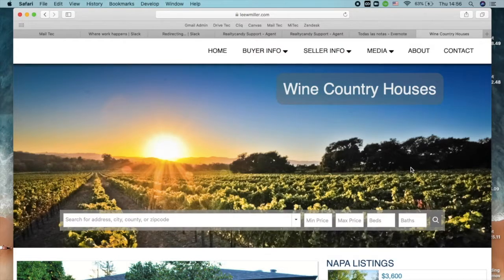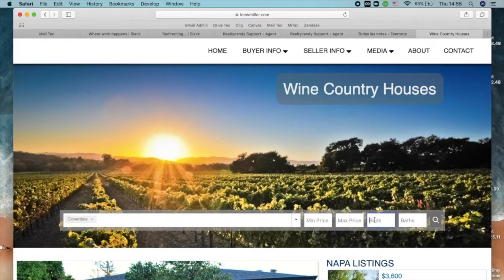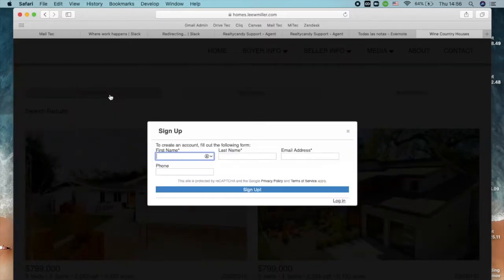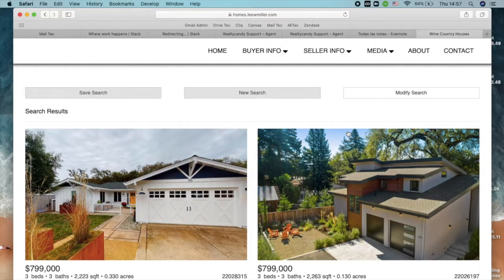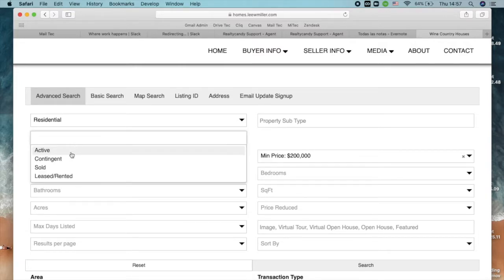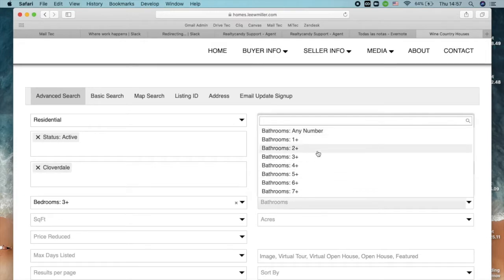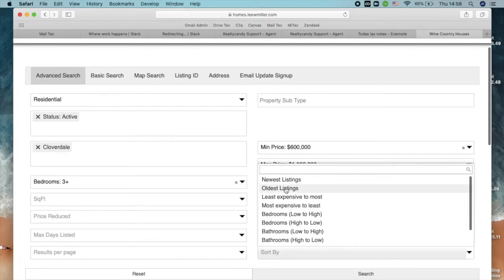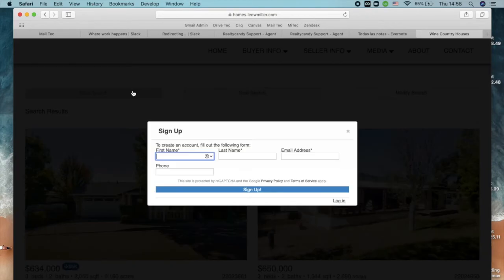How to set up a saved search in an IDX Broker website, directed towards visitors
This quick how-to tutorial, directed towards visitors of your website, explains how to setup a Saved Search to any IDX Broker website.

It is really simple to get daily emails right to your inbox with the newest listings in your area by doing this.